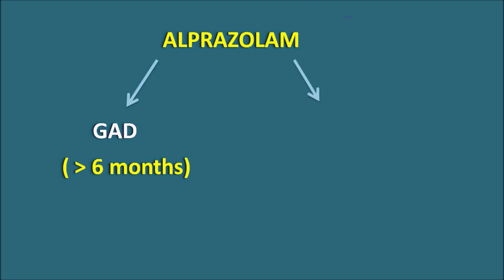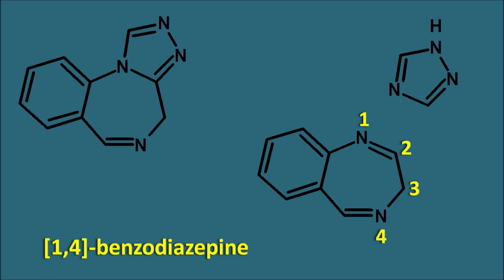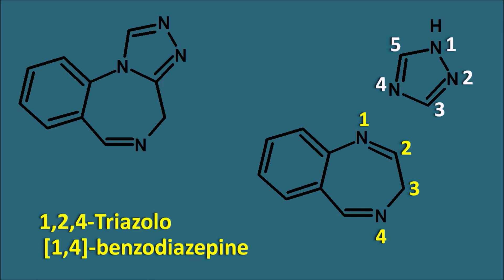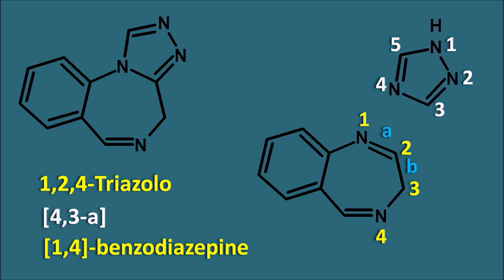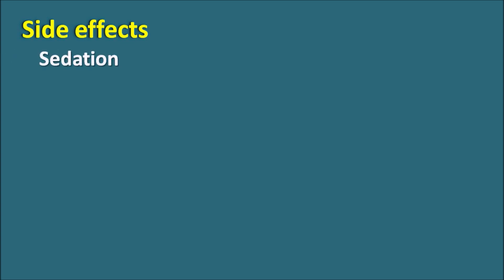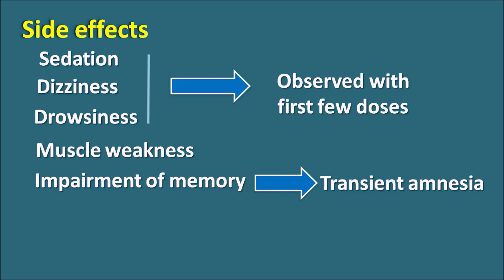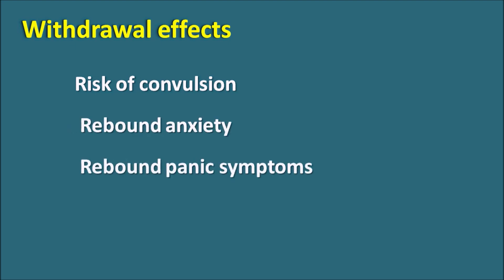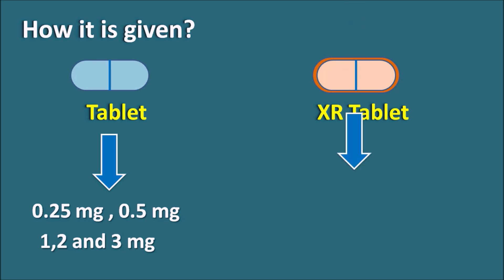Alprazolam - Mechanism, side effects and clinical uses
Alprazolam, well know as Xanax, is used for the treatment of generalized anxiety disorder (GAD) and panic anxiety disorder. It is a fused benzodiazepine with triazolobenzodiazepine ring system that acts like other benzodiazepines. It binds to an allosteric site on GABA-A receptors promoting action of GABA resulting in hyperpolarization.